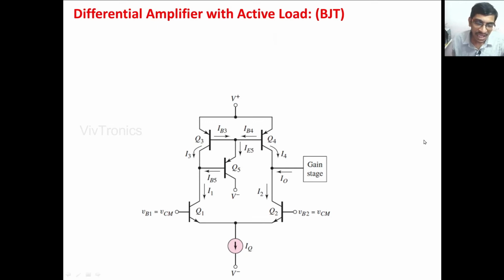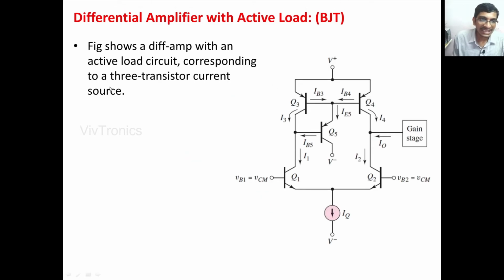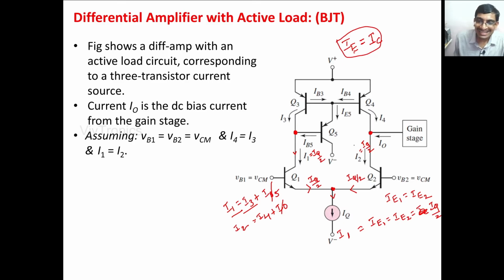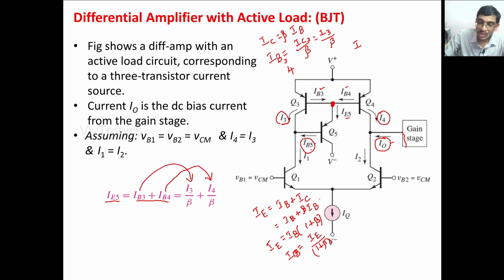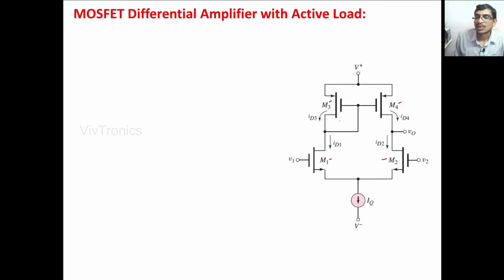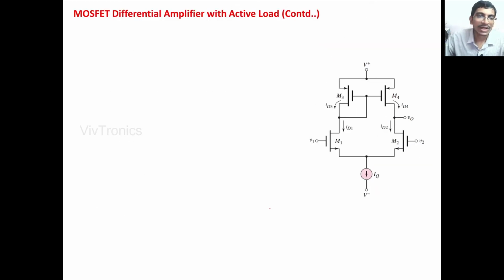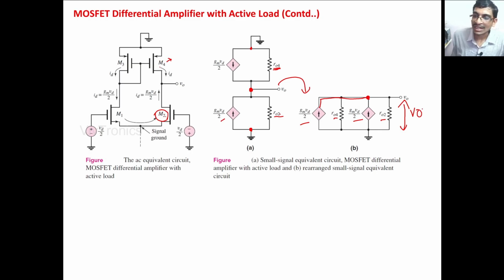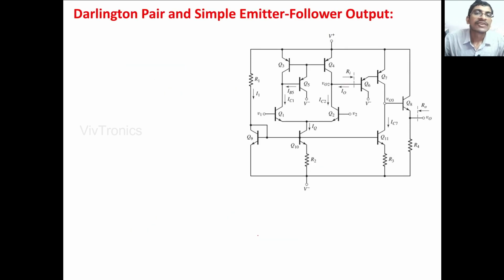Differential amplifier with active load - BJT & MOSFET | Unit-3-7 | ECA | ECAD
Explained Differential amplifier with active load BJT, Differential amplifier with active load MOSFET, Differential gain of differential amplifier with active load, what is active load. Under ECA Subject, JNTUA R19 Syllabus.
Topic covered:  Differential amplifier with active load, BJT Differential amplifier with active load, MOSFET differential amplifier with active load.
Unit-3
Syllabus: R-19 JNTUA
Under the syllabus Topics:
Differential and Multistage Amplifiers: Differential amplifier, basic BJT differential pair and its qualitative description, DC transfer characteristics, small signal equivalent circuit analysis, CMRR, differential and common mode gains, differential and common mode input impedances. Basic differential FET pair, small signal equivalent circuit analysis, JFET differential amplifier, differential amplifier with active load, MOSFET differential amplifier with active load, two stage RC coupled amplifier, Darlington pair and simple emitter follower output, voltage gain, input and output impedances, simplified BJT operational amplifier circuit, design applications-CMOS differential amplifier.
Time Stamps:
0:00 BJT-Differential Amplifier with active load
14:12 MOSFET-Differential Amplifier with active load